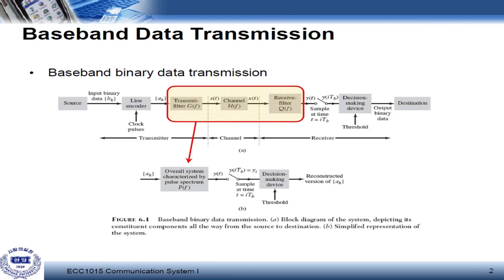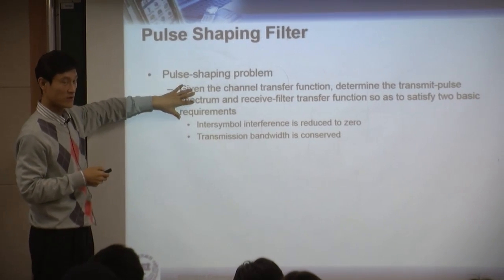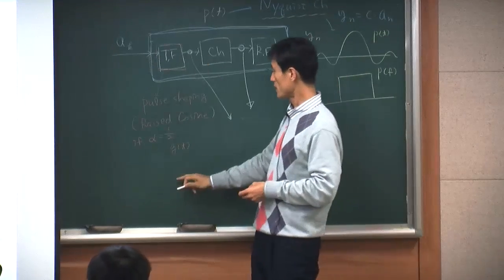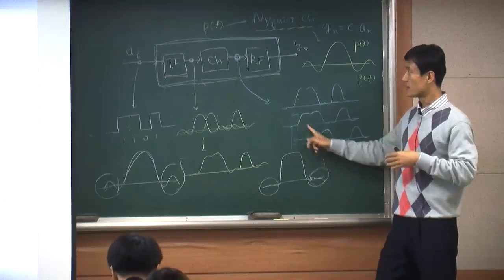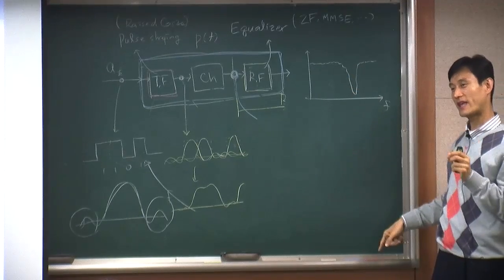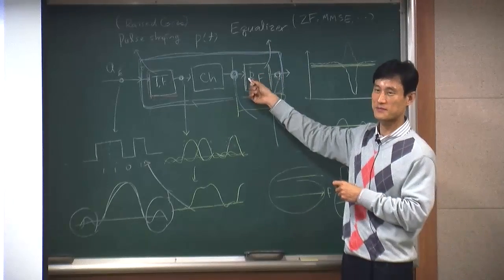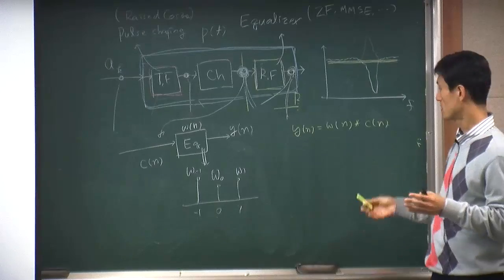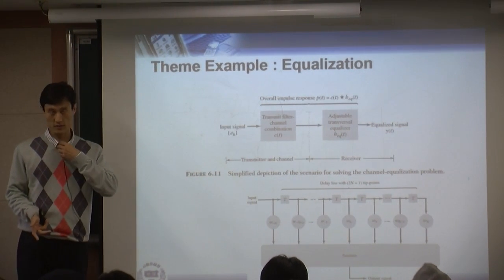Communication System I (통신시스템 1) Lecture 22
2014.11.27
Base-band data transmission (eye diagram, equalizer)